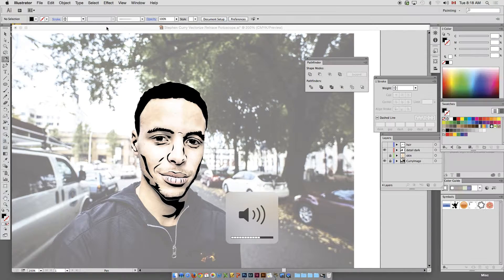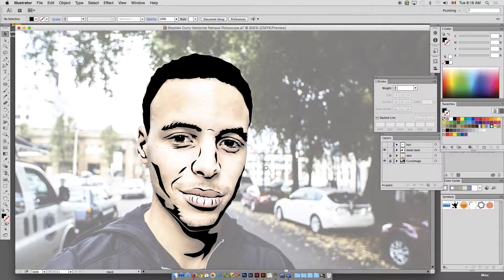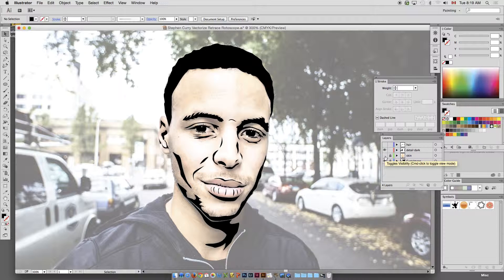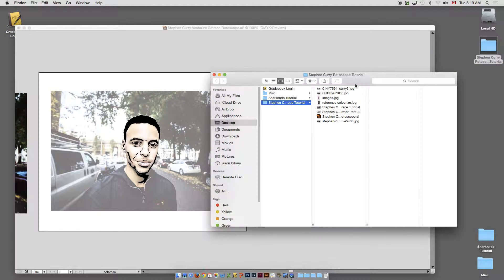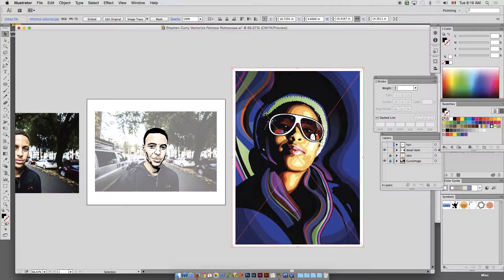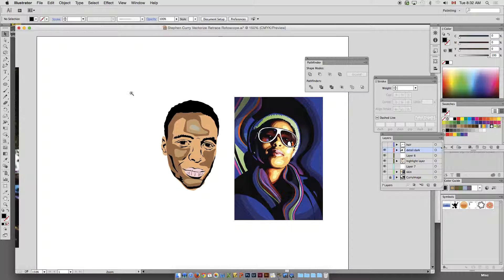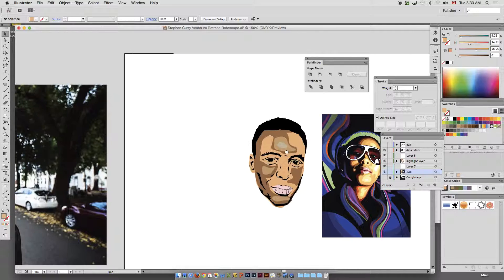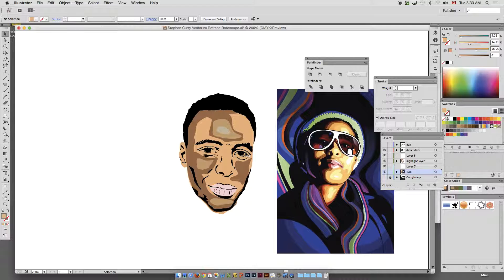Stephen Curry Rotoscope Retrace Tutorial Adobe Illustrator Part 03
In this section we will start to create the inner colours of the face using a reference photo.